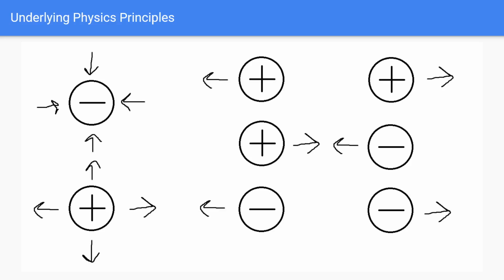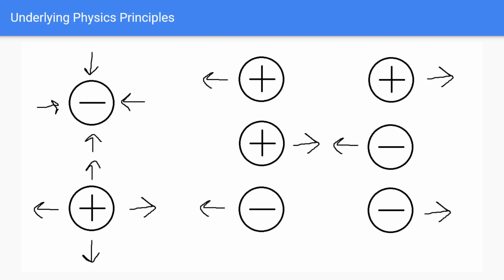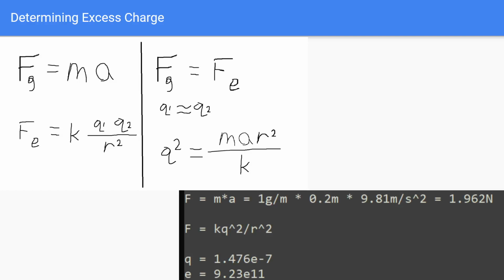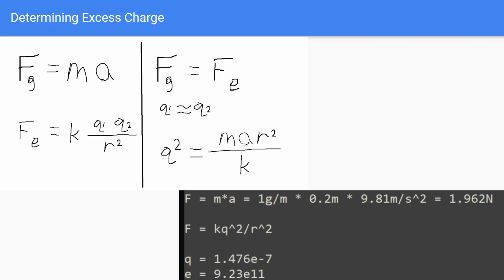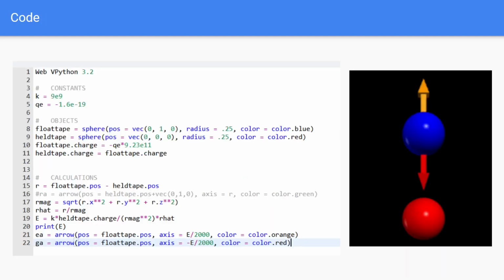phys 2212 lab 1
suffering